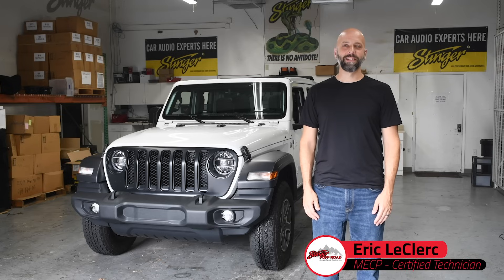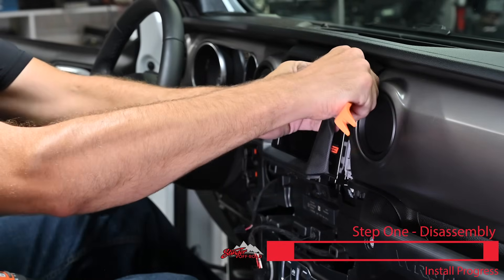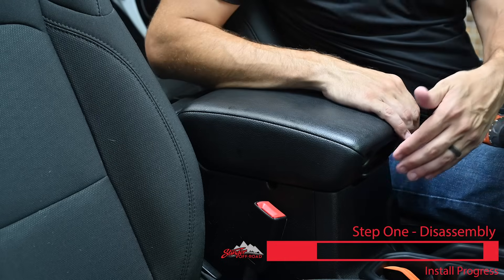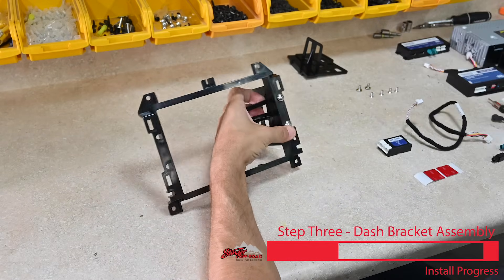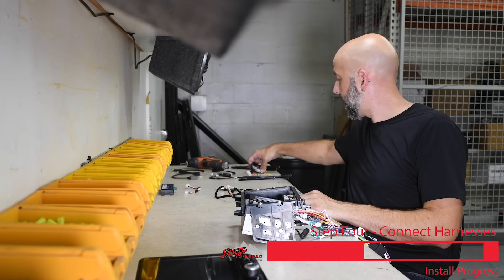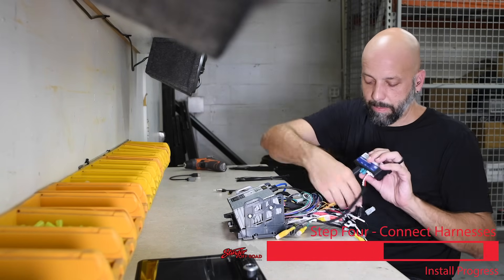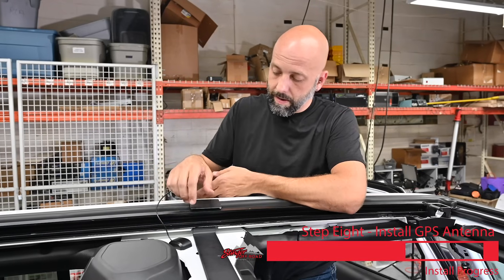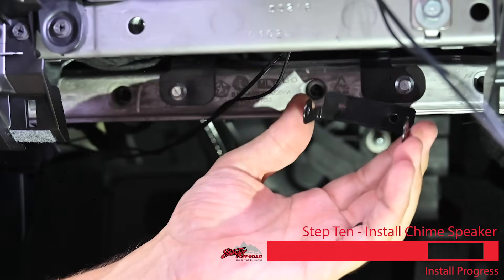2018-2023 Jeep Wrangler JL & Gladiator JT Radio Upgrade HEIGH10 Radio Kit | RB10JW18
Products Used:
Jeep Wrangler JL/Gladiator JT (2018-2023) HEIGH10 10" Touch Screen Radio Plug-and-Play Fully Integrated Kit | Displays Vehicle Information and Off-Road Mode

Upgrade your Jeep's radio with the all-new, 10-inch infotainment system from Stinger Electronics. Retain all OEM features, add new off-road vehicle gauges like pitch and roll, and interact with on-screen climate controls, vehicle settings, and more. All in one easy-to-install, plug-and-play package.

Like this install? What do you think of the 10-inch integrated kit for Jeep Wrangler JL & Gladiator? Have any questions for our Install Experts? Let us know if you have any questions in the comments below!

🕰 Powering Options Timestamps
Step 1: Disassembly - 1:12
Step 2: Display Assembly - 6:01
Step 3: Dash Bracket Assembly - 6:39
Step 4: Connect Harnesses - 8:38
Step 5: Run USB Cable to Glovebox - 12:26
Step 6: Install CAN Bus Cable - 12:49
Step 7: Run USB/CAN cables to Dash - 13:39
Step 8: Install GPS Antenna - 14:06
Step 9: Install Mic (Optional) - 14:58
Step 10: Install Chime Speaker - 16:00
Step 11: Snake Cables Through Dash - 16:48
Step 12: Install Control Unit - 18:05
Step 13: Test System - 20:24
Step 14: Reassembly - 20:38

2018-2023 Jeep Wrangler JL & Gladiator JT Radio Upgrade Install with HEIGH10 radio | RB10JW18